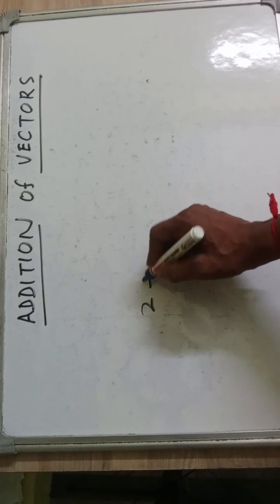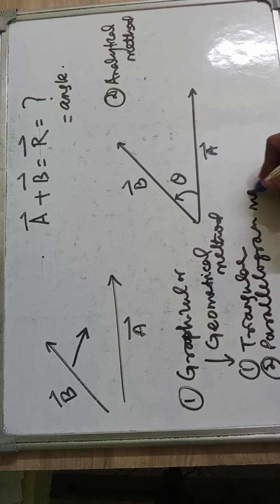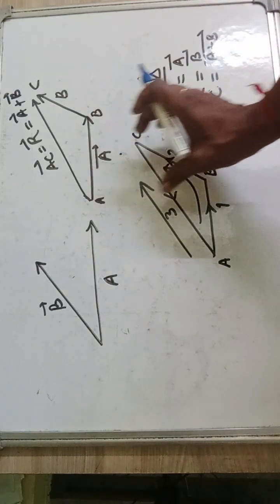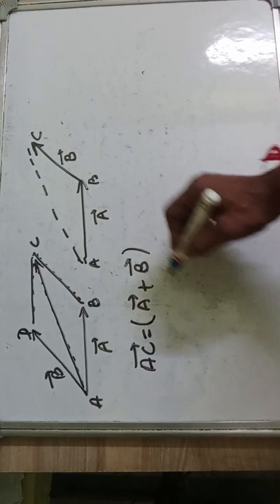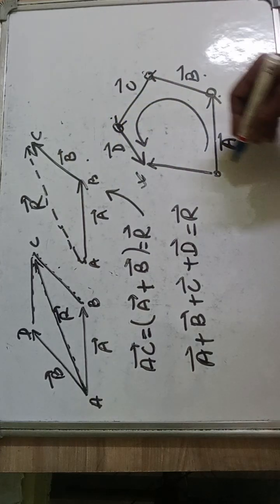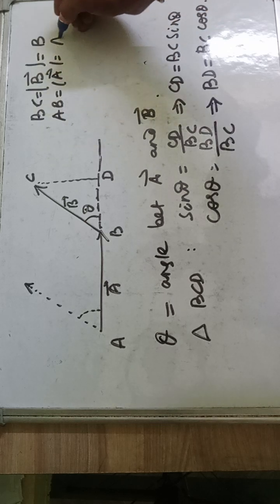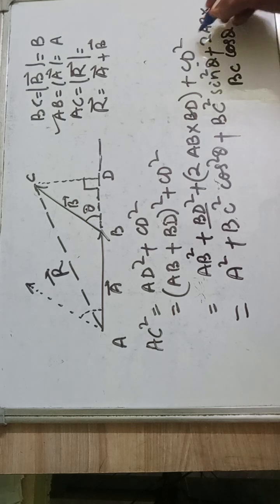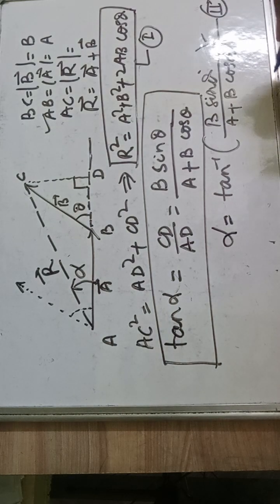Triangle law of Vectors addition // PHYSICS// NEET // Class XI